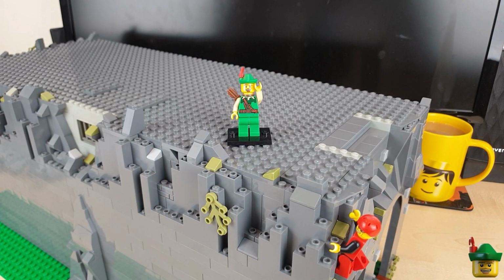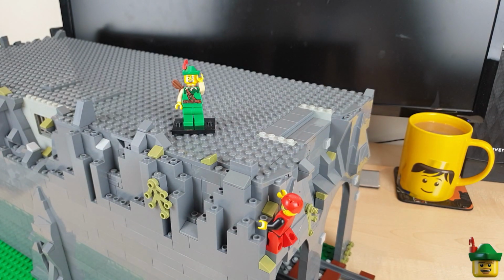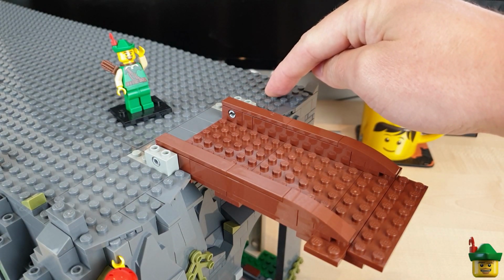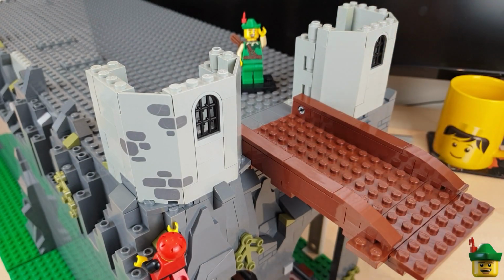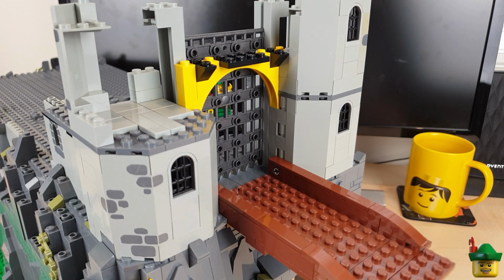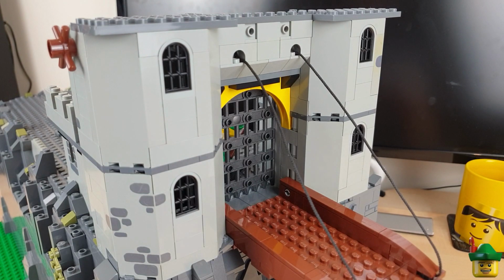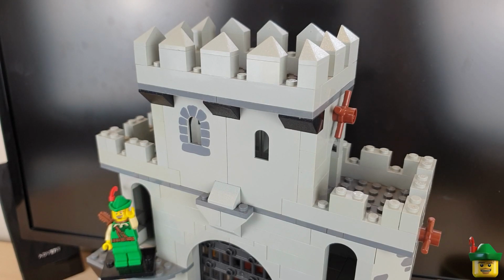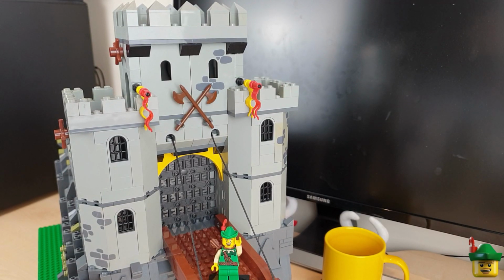LEGO City Update - Castle Part 2 - Gatehouse, Drawbridge & Portcullis 6080 6074 🏰🏹